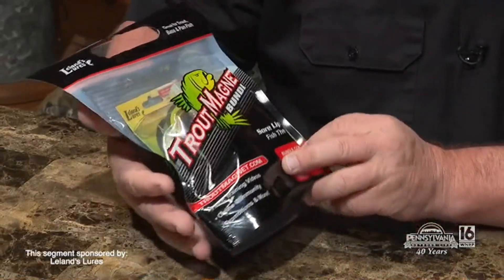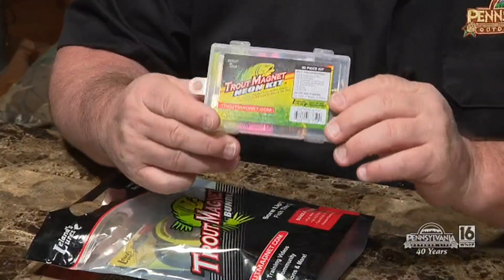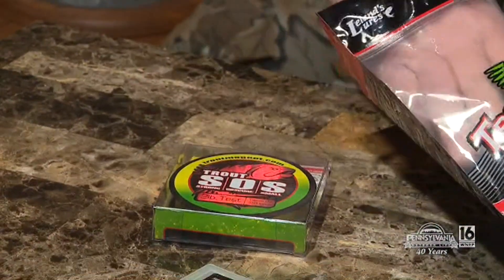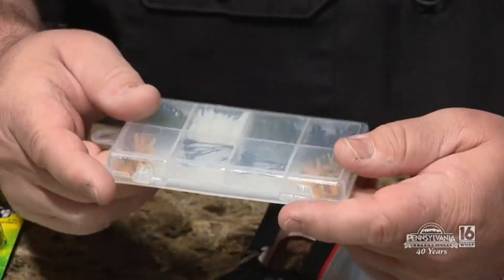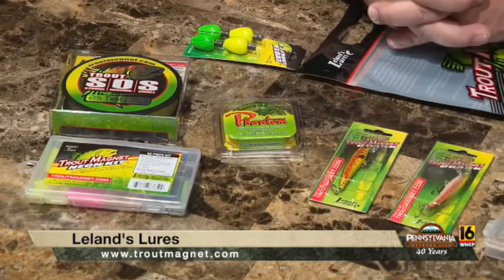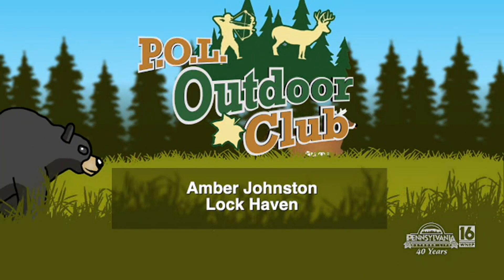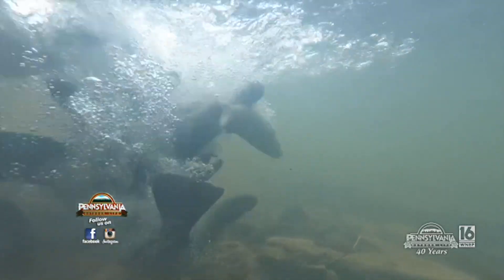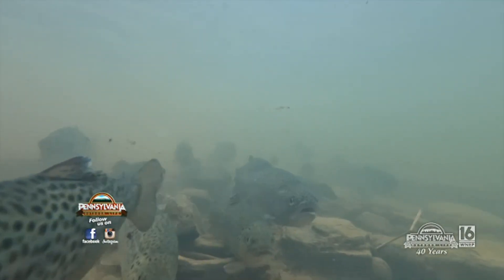Trout Magnet Product Giveaway